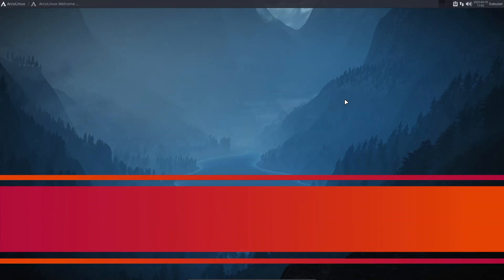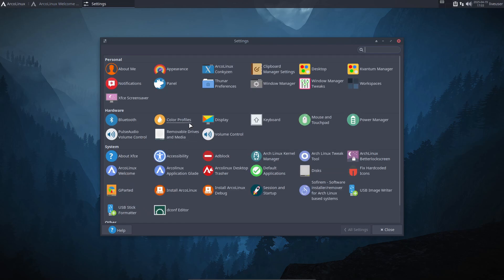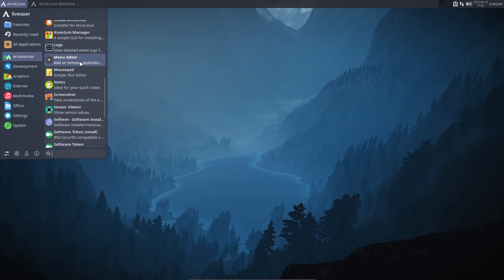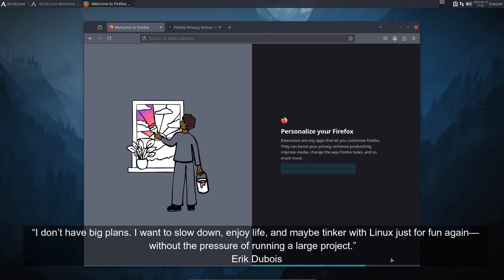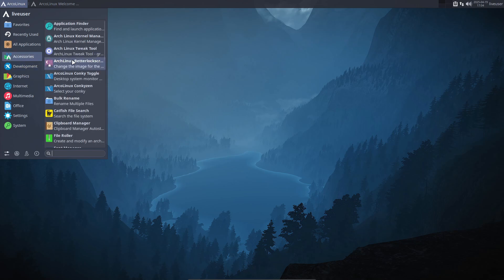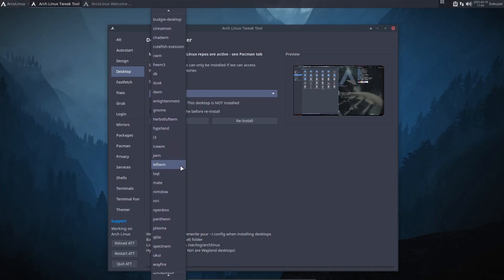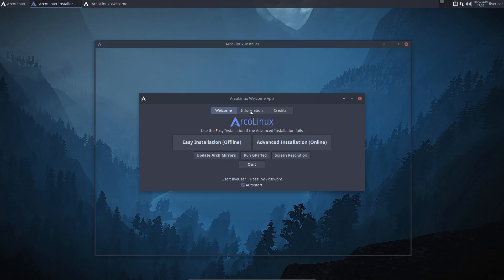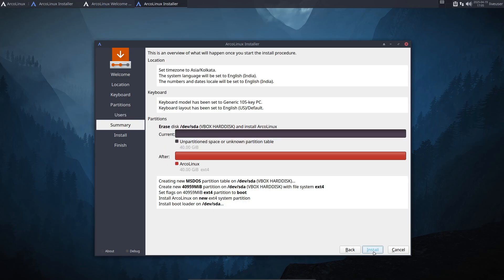ArcoLinux SHUTS DOWN After 8 Years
After eight incredible years, ArcoLinux is retiring on July 1, 2025. Project lead Erik Dubois explains why—and we’ll walk you through migrating your ArcoLinux setup to pure Arch Linux without breaking a sweat.

👍 Like if you’ve ever used ArcoLinux or plan to switch to Arch Linux
💬 Comment your favorite Arco tweak or migration tip below!